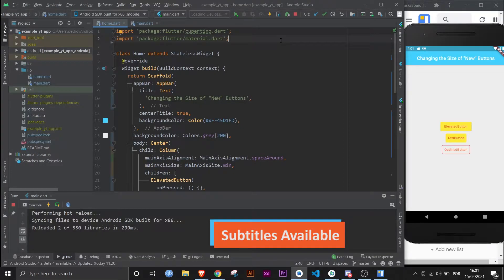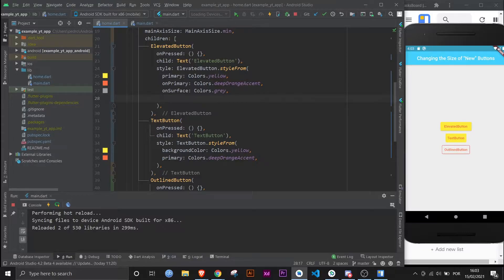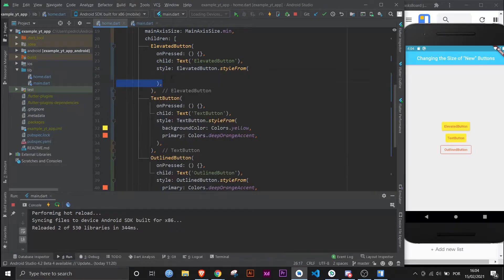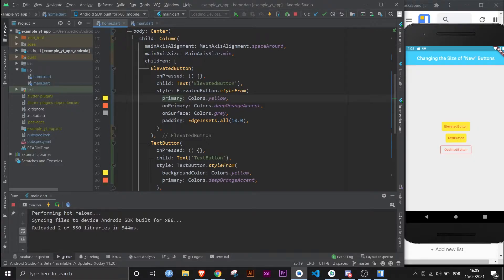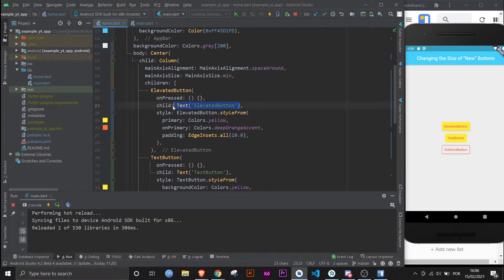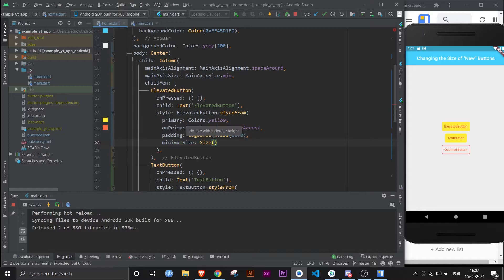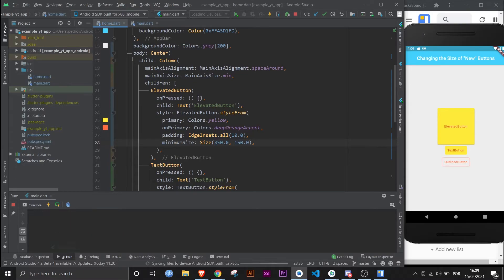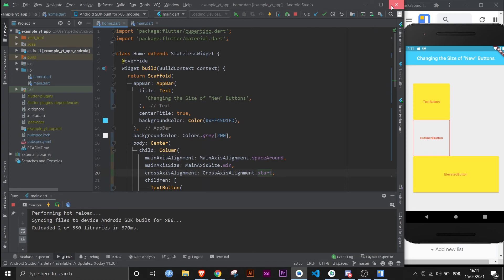Flutter - Change New Button's Sizes (Width/Height) | ElevatedButton, TextButton & OutlinedButton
Now that there are 3 new types of buttons in Flutter, we need to know how to manipulate or rearrange their size according to our needs.

Well, fortunately the Flutter team has made it simpler to control both the minimum width and height of any of these new Flutter buttons that were introduced in version 1.22.

In this video, you can also find out how to give an OutlinedButton a custom border, how to give padding to these buttons and also a really small mention of color properties of the ElevatedButton.

00:00 - Intro
00:40 - Padding The Buttons
01:03 - Style Property From Scratch
01:35 - Short Color Explanation
01:50 - Changing The OutlinedButton's Border
02:05 - Changing The Buttons' Size (Width & Height)
03:35 - Easter Egg
03:48 - Flutter Mentor Out